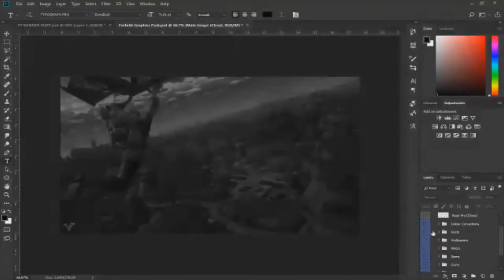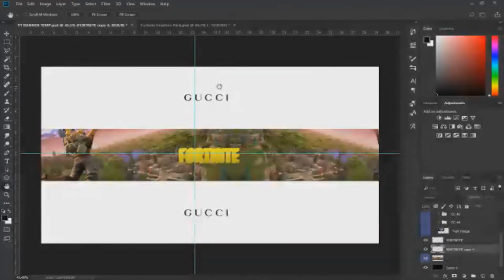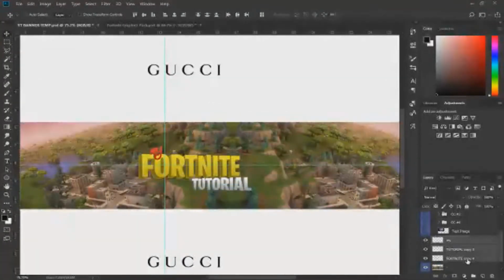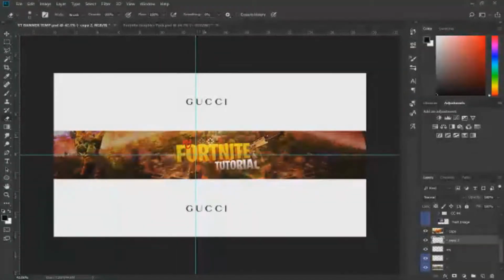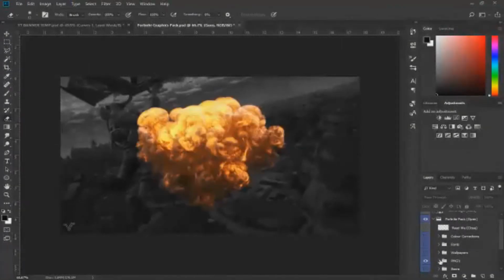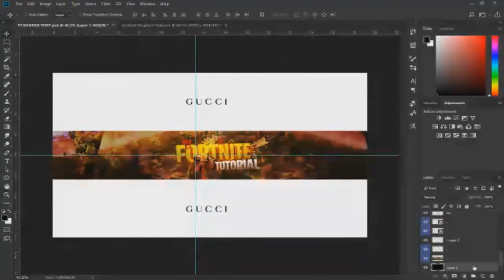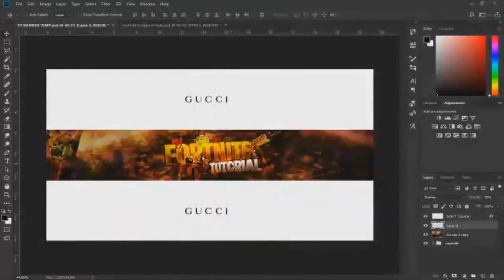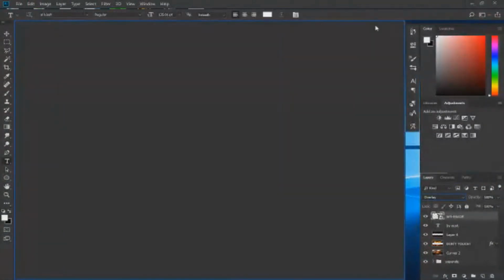How To Make An INSANE FORTNITE YouTube Banner! 2018